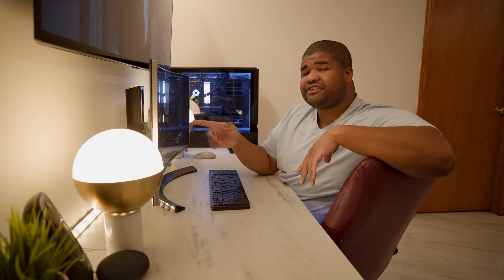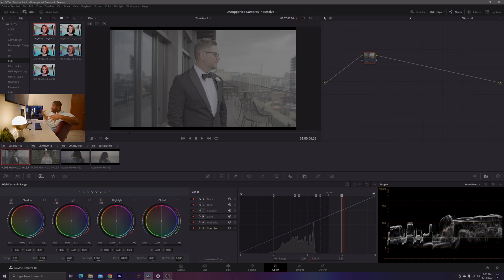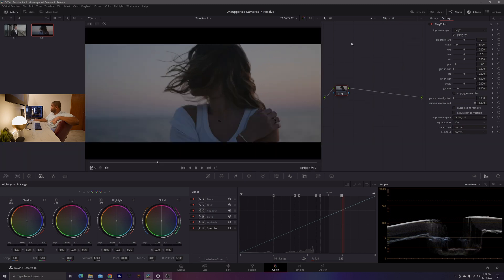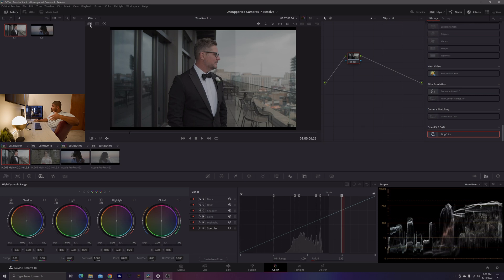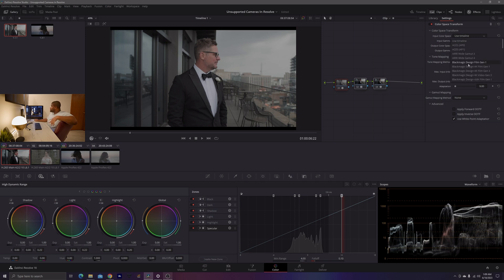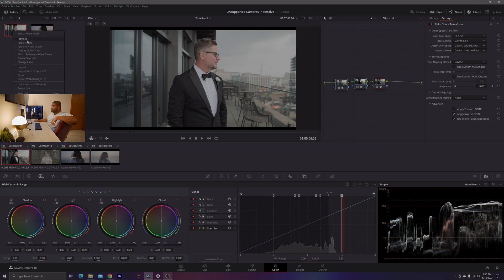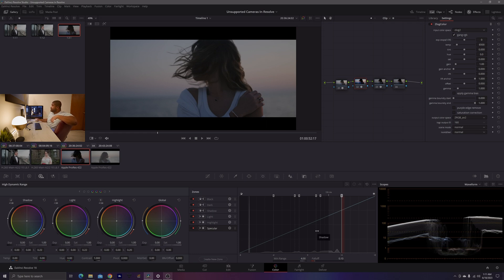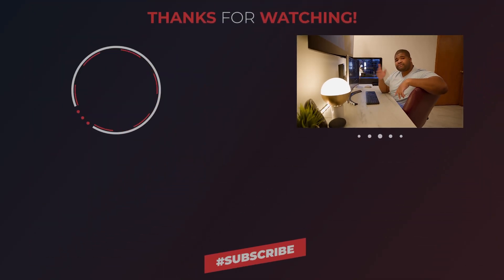DaVinci Resolve Secrets: Grading Unsupported Cameras W/ RCM Made Easy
When a new camera hits the market, sometimes support for resolve is slow to follow. It may come a week after the release, or it could be years if the manufacture is new. In this video, I break down how to color grade footage using resolve color management, even if the footage isn't supported. This is the DaVinci Wide Gamut Processing Mode, Input Color spaces available to use, a lut,  and a few color space transforms to get the right starting point when using the DaVinci Wide Gamut. The reason this works even though we're using rec 709, which is a tiny color space, is because we are relying on resolves Display Reference Transform or DRT for short. Simply put, we allow resolve to the transformations preventing highlight or shadow clipping. More information can be found on page 218 of the DR manual.

Photo & Video Gear I recommend:

My Favorite Hybrid Camera | Nikon Z9
Favorite Budget Hybrid Camera | Canon EOS R
Favorite Zoom RF Lens | RF 28-70 F2 L
Favorite 50mm FR Lens | RF 50MM L
Favorite 85mm RF Lens | RF 85mm L
Favorite Vlogging RF Lens | RF 16mm
Favorite Drone | Mavic 3
Favorite Gimbal | DJI RS3 Pro